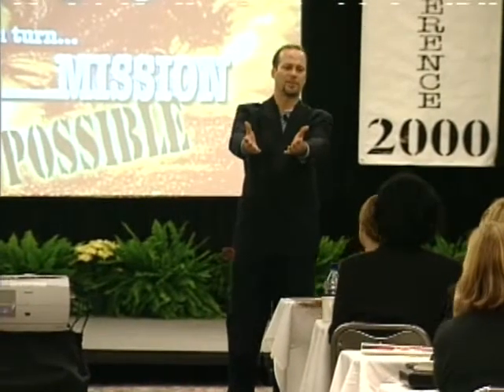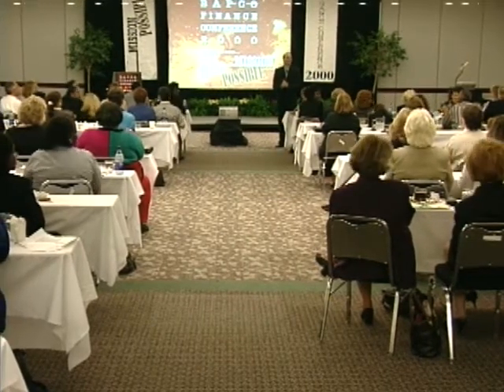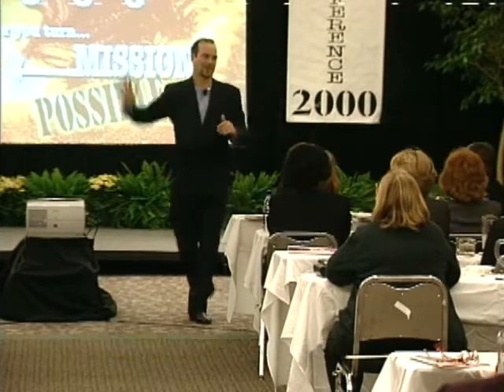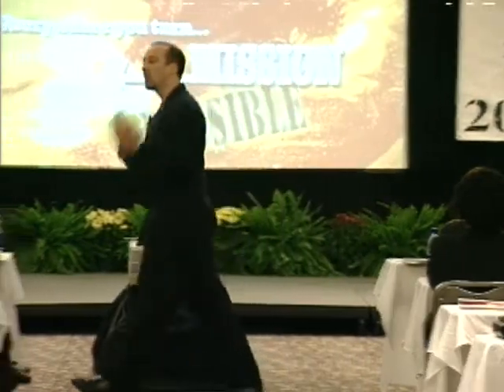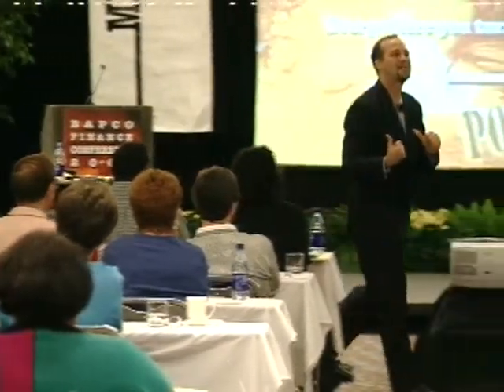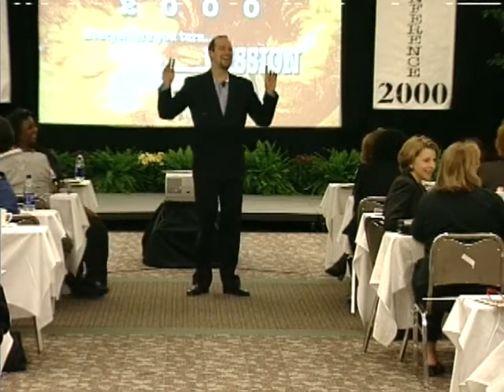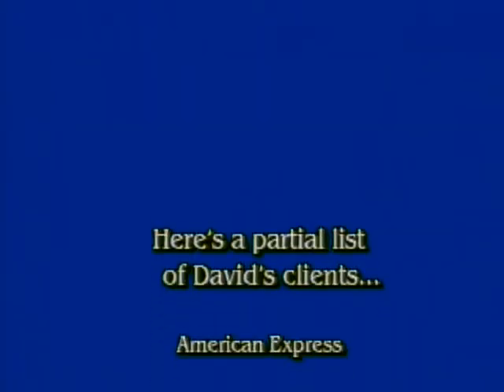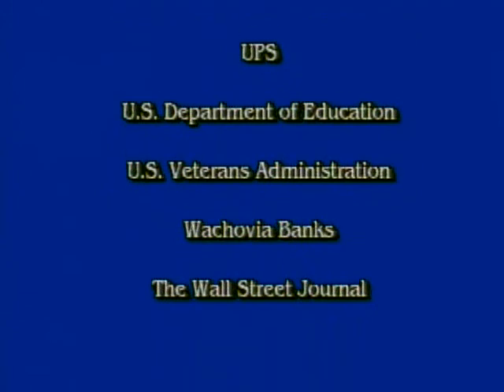David Greenberg, CSP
David Greenberg, CSP, professional speaker